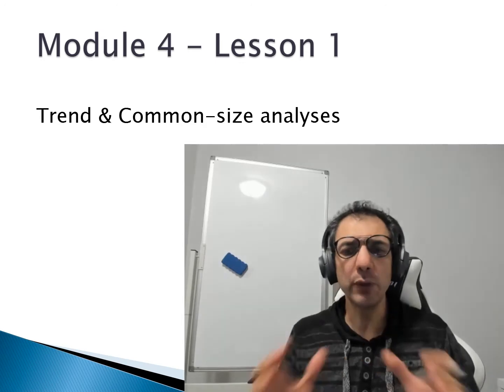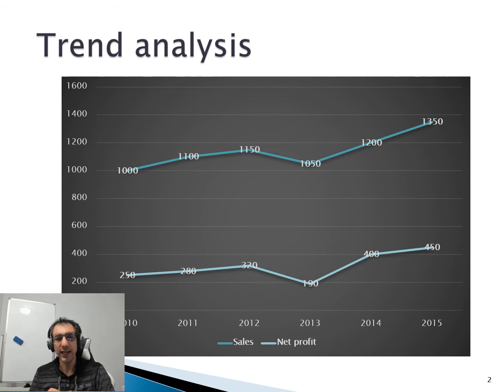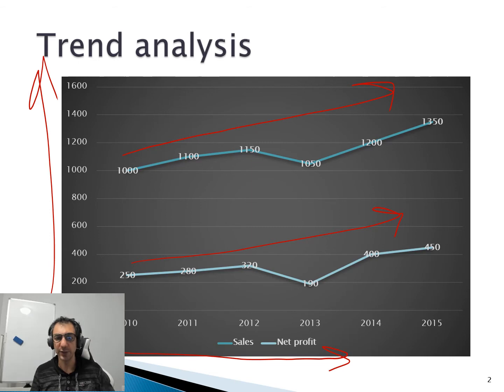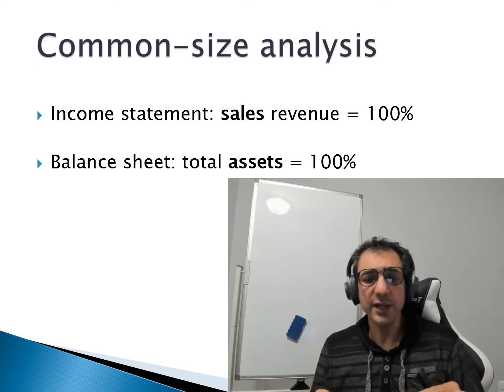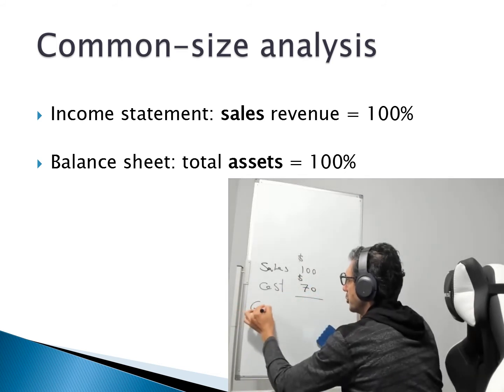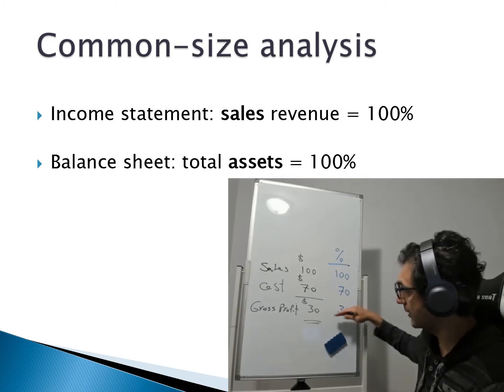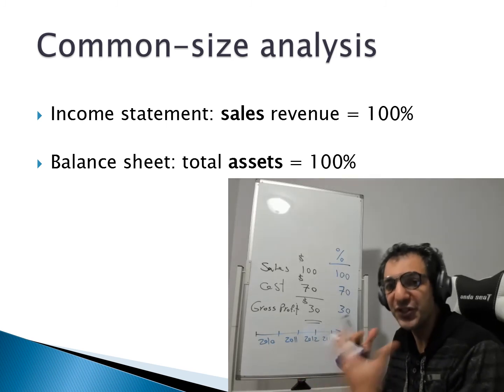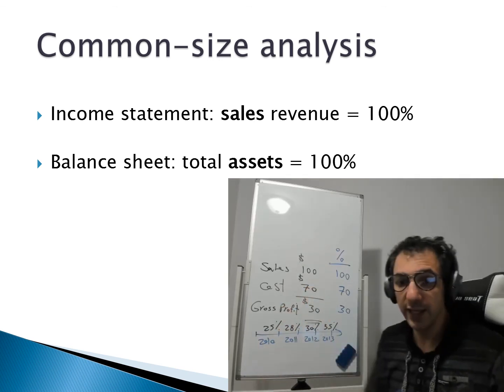Module 4 - Lesson 1: Financial Statement Analysis (1)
Trend (horizontal) analysis (time series)
Common-size (vertical) analysis